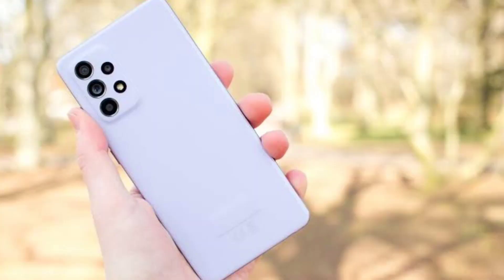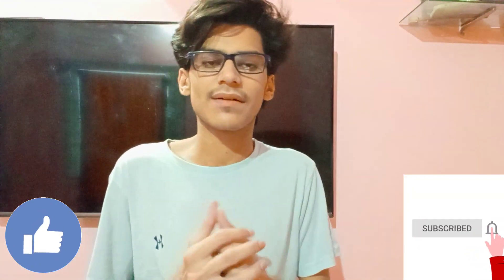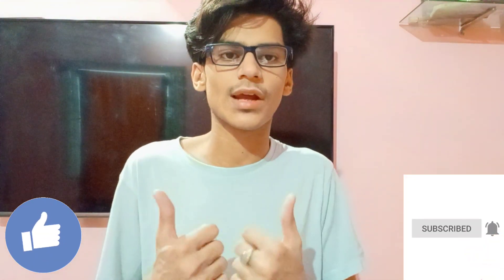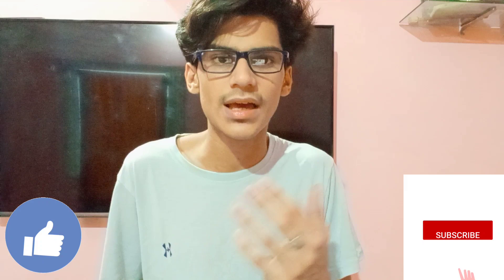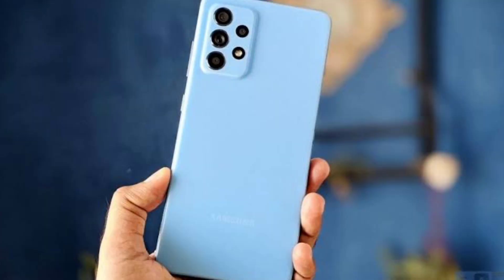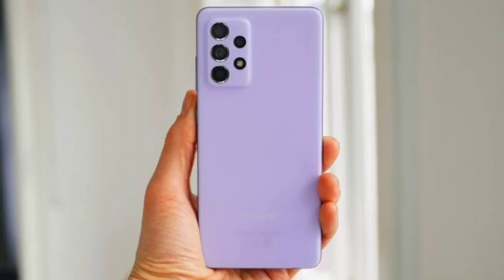Samsung Galaxy A72S 5G - Confirmed Indian Launch Date | 108MP,EXYNOS 1080,5000MAH⚡